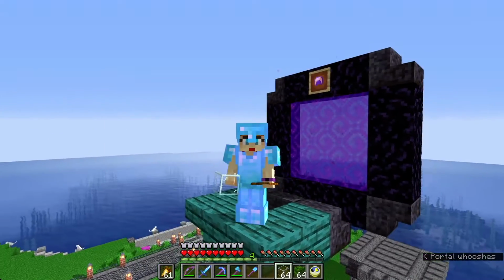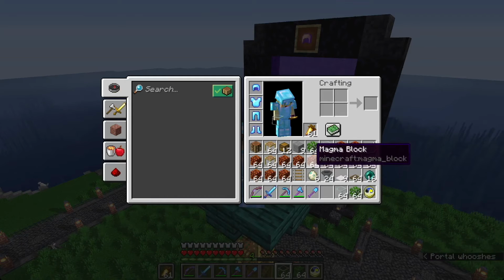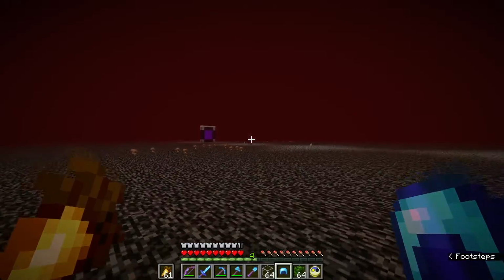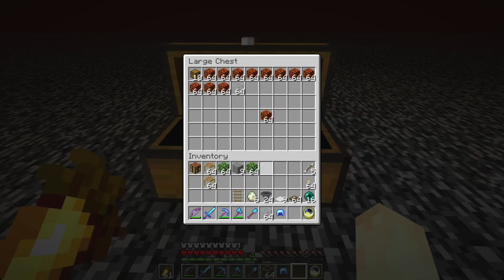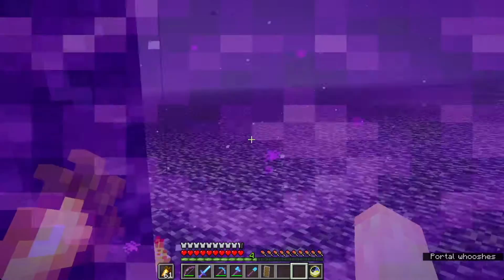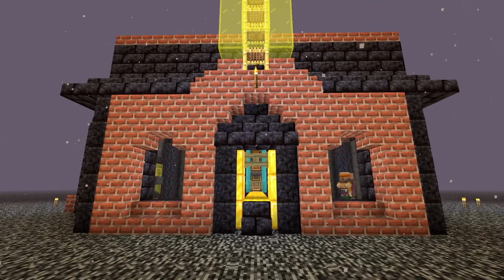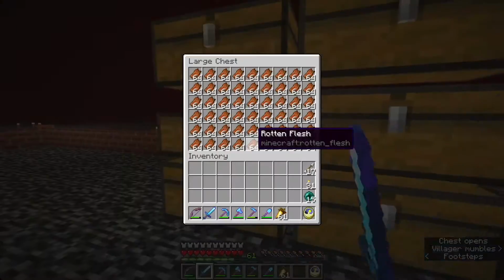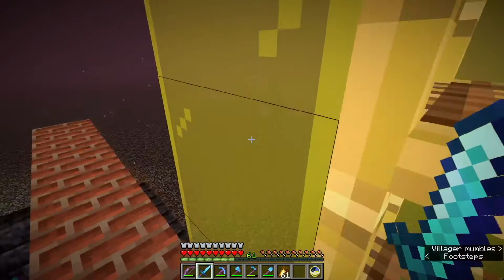Gold Fever! - I make a Super Simple but effective Gold Farm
Welcome to my Lets Play Series of Minecraft Survival, I invite you to come with me on my journey to explore this amazing world, I'm playing using Java Minecraft 1.16.4 on Hard setting and in Survival mode where my goal is not to die, to explore the world and to make some exciting farms and inventions.

Season 01 - Episode 10 - In this episode...  I create a simple to build (albeit deadly) Gold Farm on the Nether roof.  It took quite a bit of resource gathering but the output is amazing.

I made just one level using;
1 turtle egg
12 trapdoors
1 solid block
10 stacks glass
2 x stacks scaffolding
12 chests
12 hoppers
9 carpet
9 stacks of Magma Blocks
2 leaf blocks

Aussie Afk safety station
Composter & Trapdoor

This episode is using Silders default shaders to give more realistic water and environment whilst still using the default Minecraft default texture pack.

Number of Deaths: 1 - Due to falling off Scaffolding